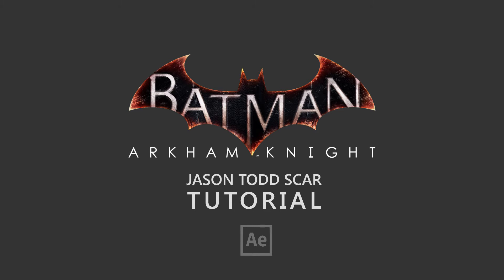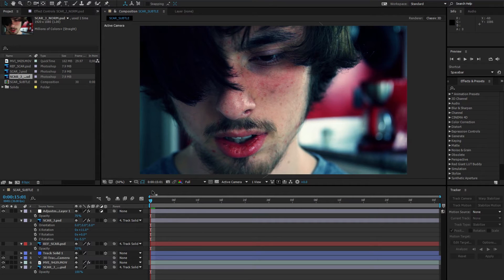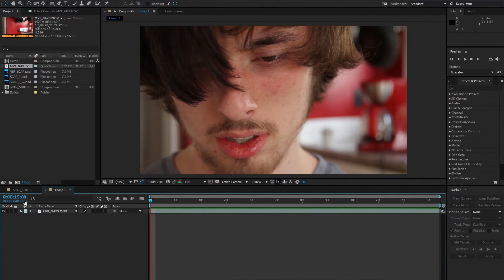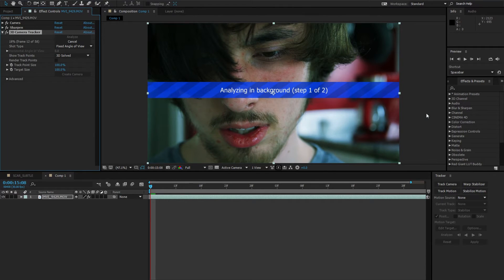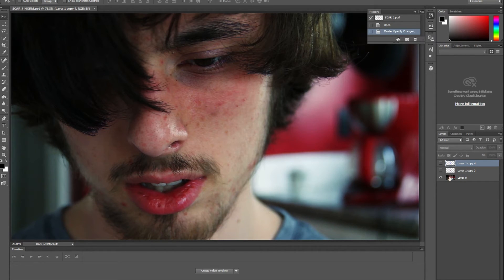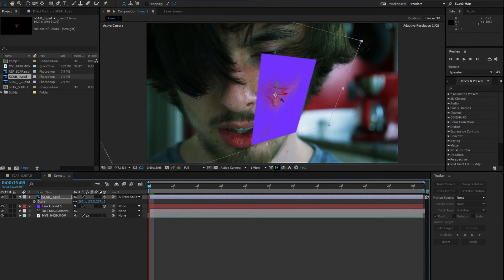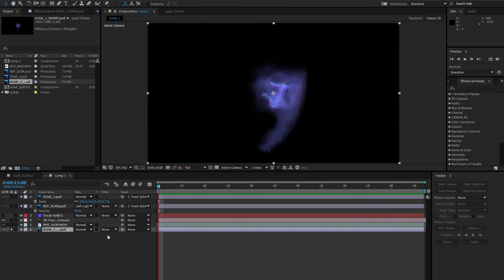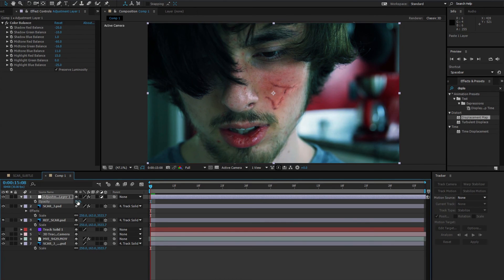VFX Inspired By Batman: Arkham Knight (AE Tutorial)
Here is a tutorial in After Effects that describes the process for adding a digital scar to footage. While prosthetics are the way to go, sometimes you need a subtle element that adds a bit of interest to your scene.

Note that in the link above I did not include the reference footage. This is just because I feel it's important for artists to shoot their own material, and also that this tutorial can be a catalyst for any number  of face deformation or scar/wound effects.

-CharlieKnottFilms